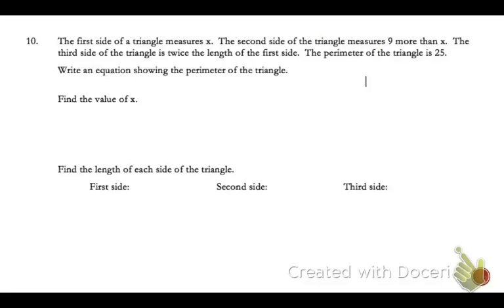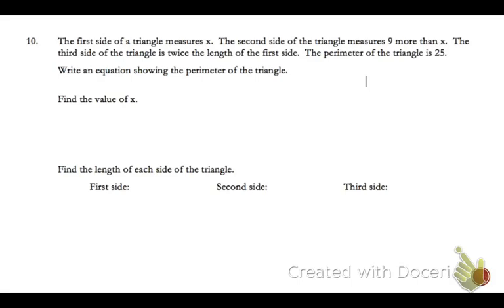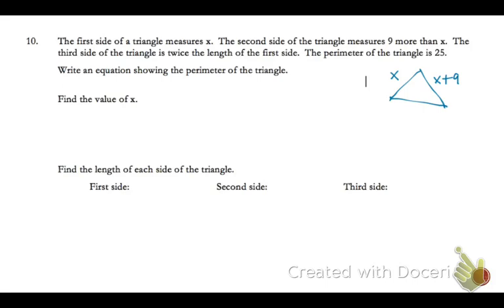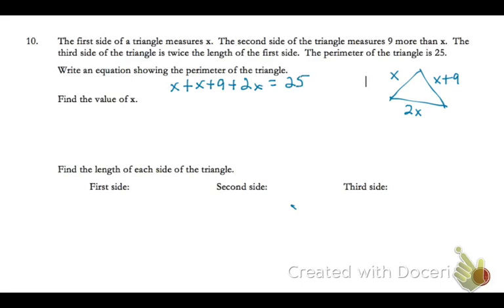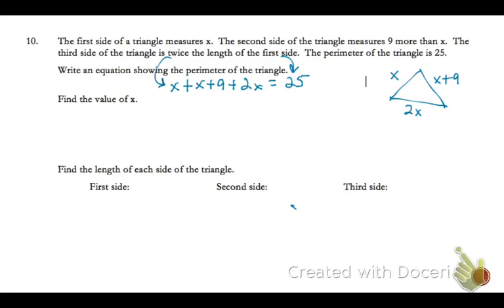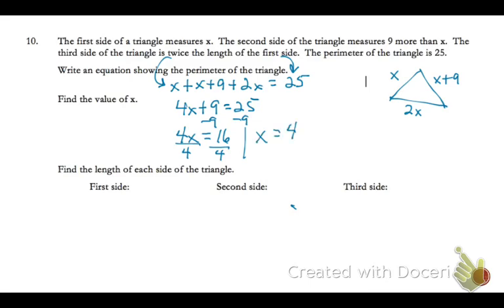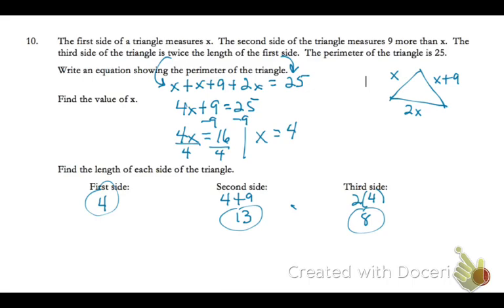Alg1 2A SG#10